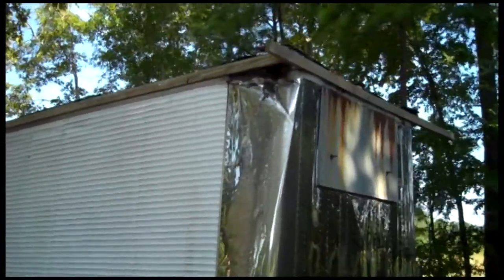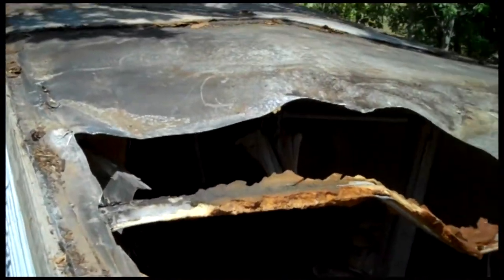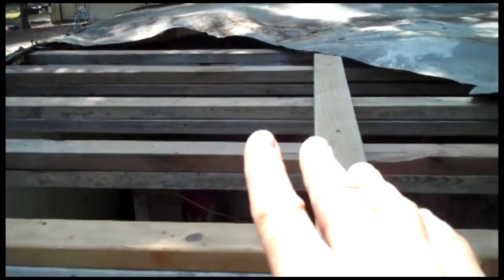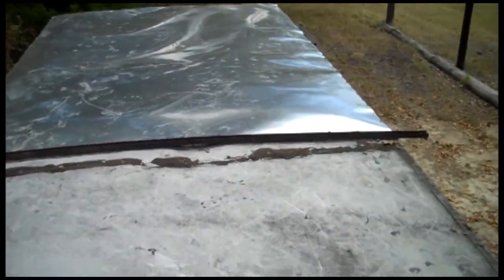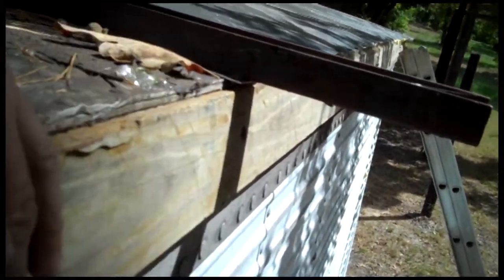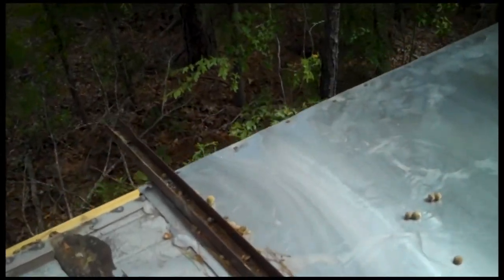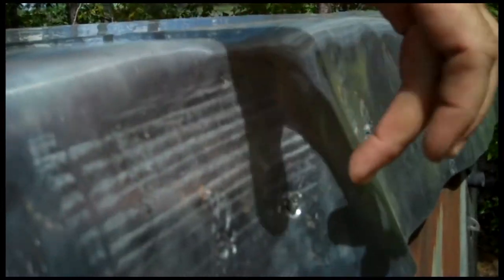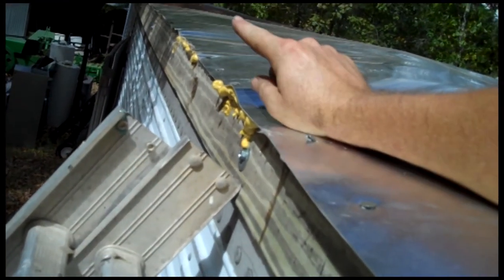DIY: Semi Storage Trailer Roof Repair/The Allen Brothers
If you have ever had a roof that leaked you might be curious to see who we solved the leaks on an old 18 wheel trailer that is used for storage. Not just water was a problem but also the ever curious pack rat and if you have had one of those varmints invade you know the mess and damage they can cause. We went to an 18 wheel trailer repair shop and for a reasonable price bought rolled aluminum, $18 per linear foot, and have completely sealed off the roof. Can you say thank you silicon and expanding spray foam? And it actually looks nice. Check out 3:56 to see the finished product. Lot's of fun working on this. Some good old farmer ingenuity. If you have any questions or comments please leave them and I will get back with you. Daniel